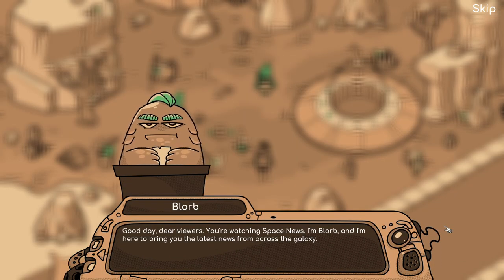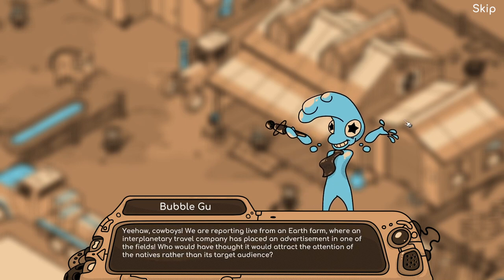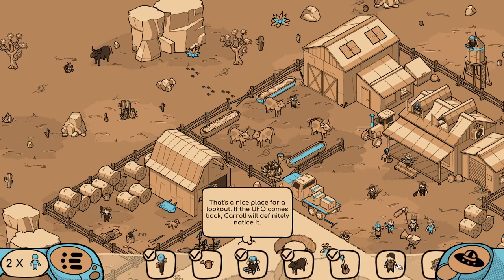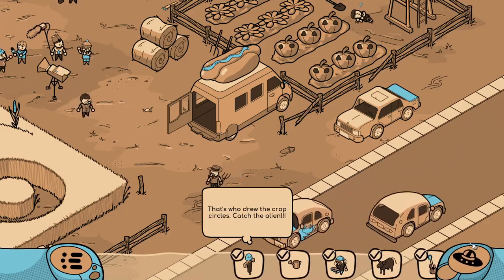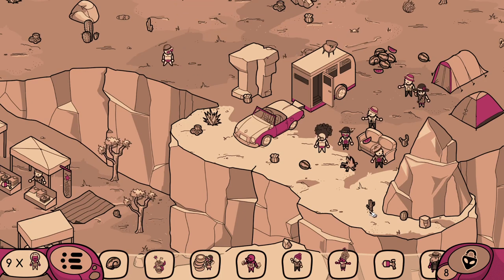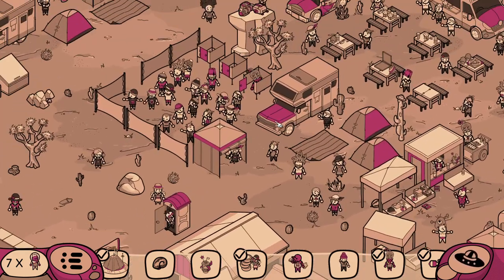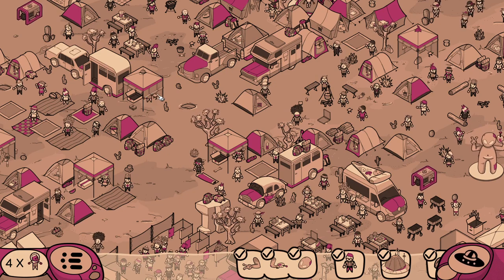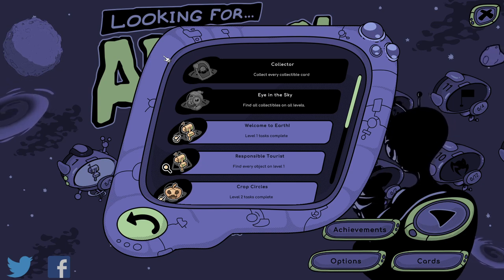Looking for Aliens (New Week, New Game)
Hello everyone, this is New Week, New Game!

By popular demand and personal request, I will be uploading a Video once a week where I play a game that I have never played before.